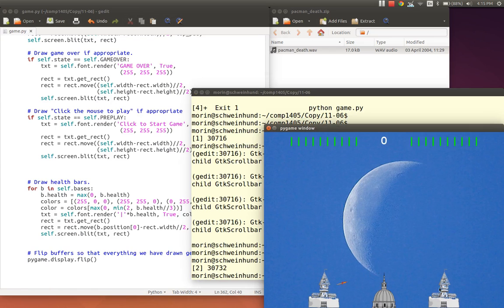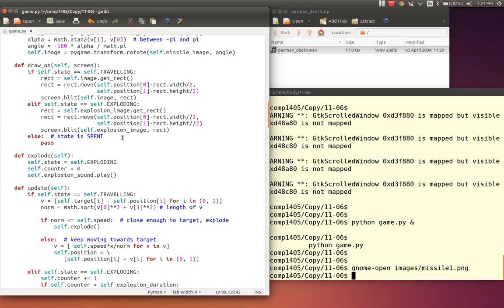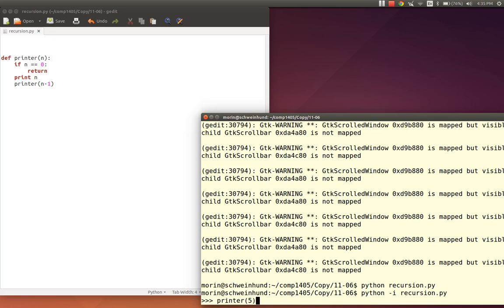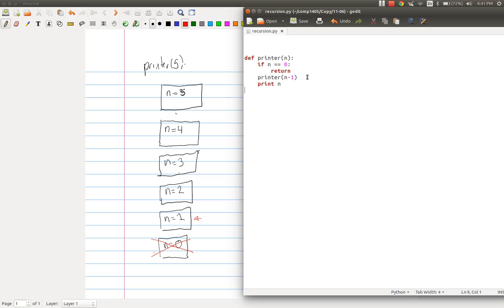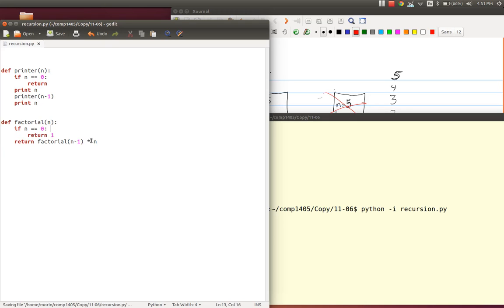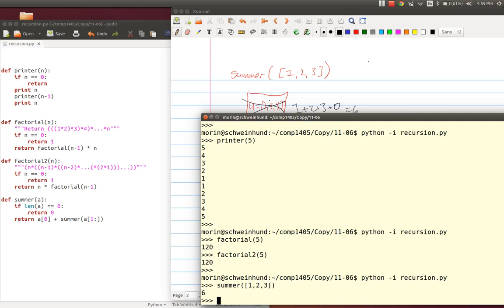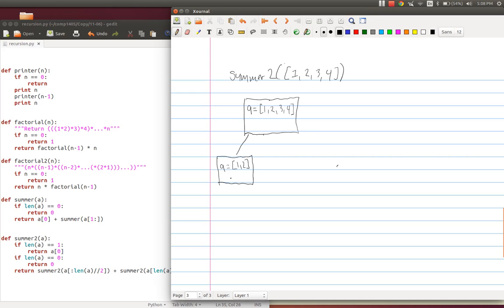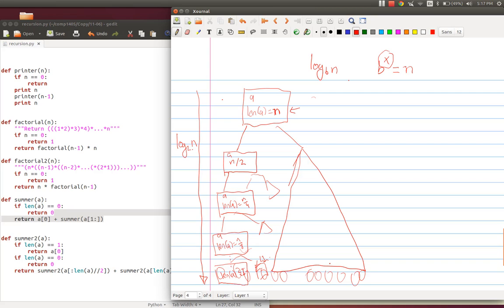Nov 6, 2014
Another class of COMP1405B: Introduction to Programming in Python

We finish up on pygame and start to study recursion